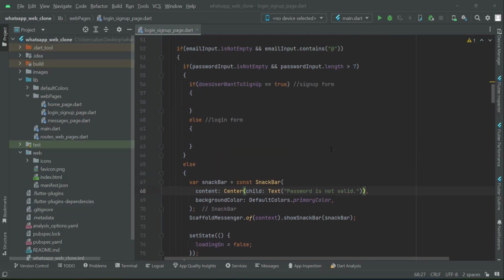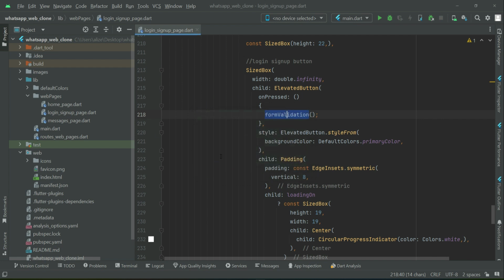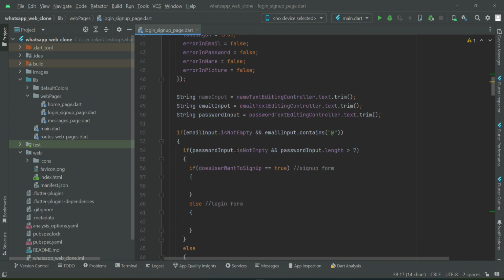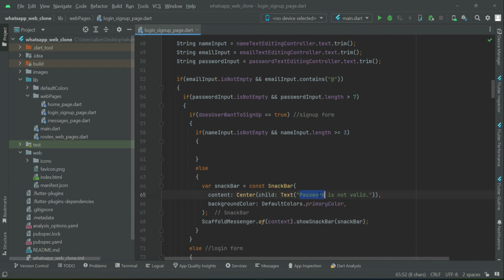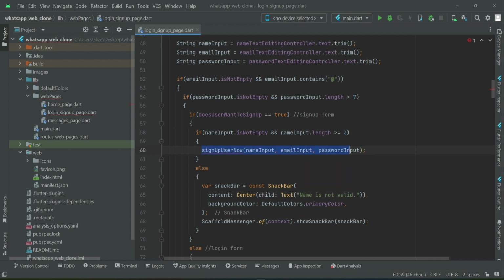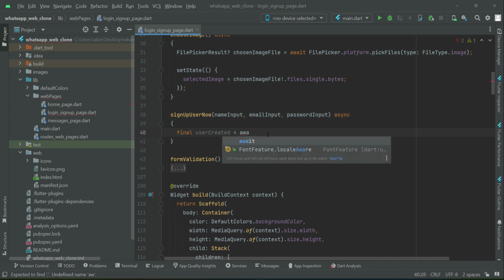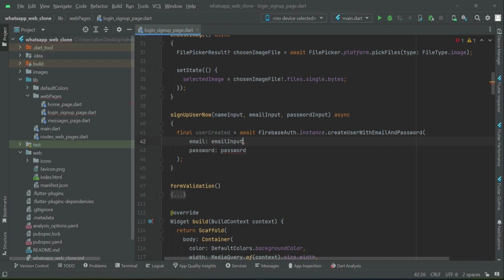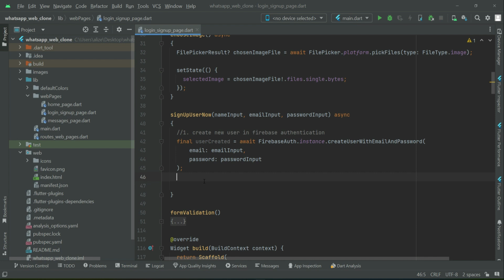Create user with Email and Password | WhatsApp Clone Flutter & Firebase Web App Tutorial